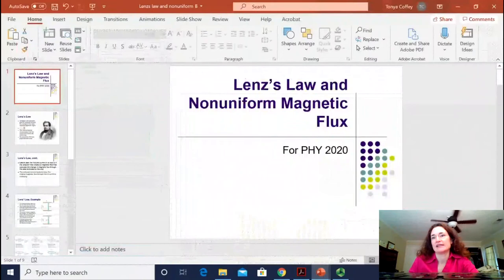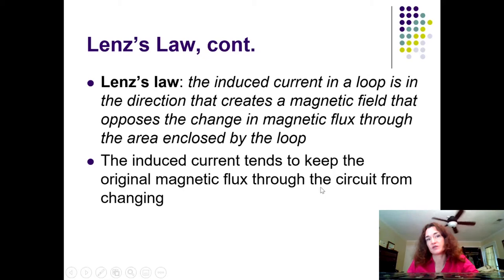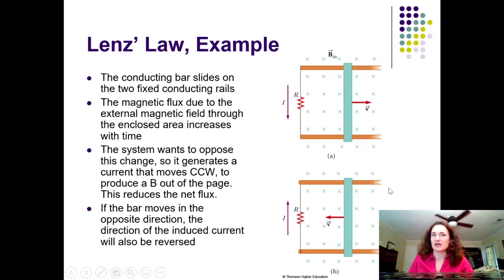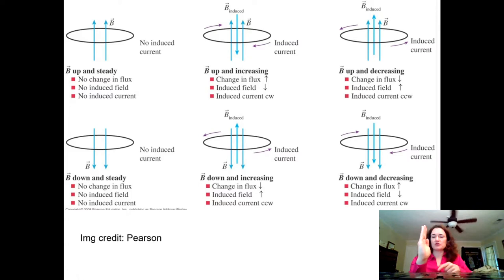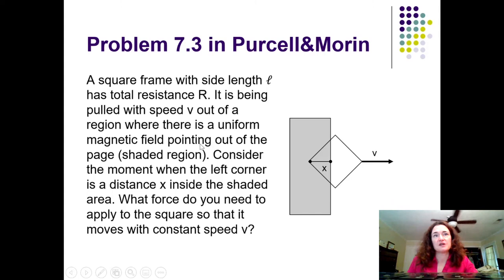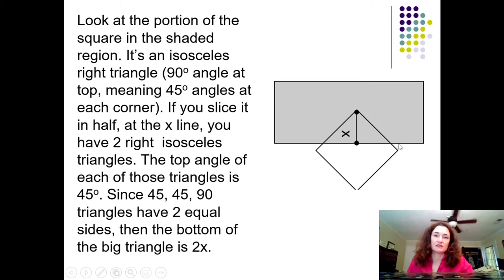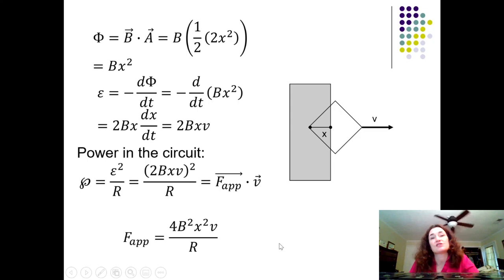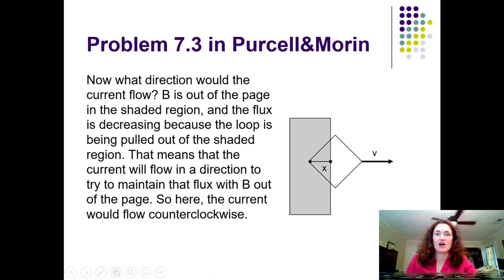Lenz's law and nonuniform B fields